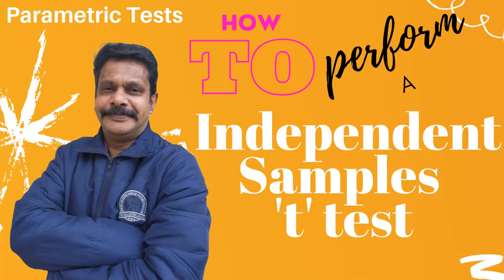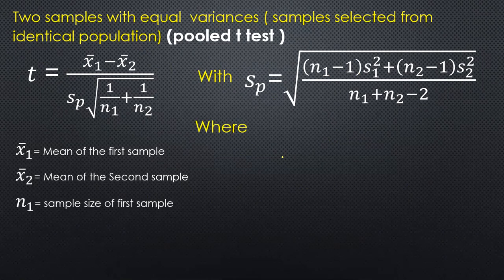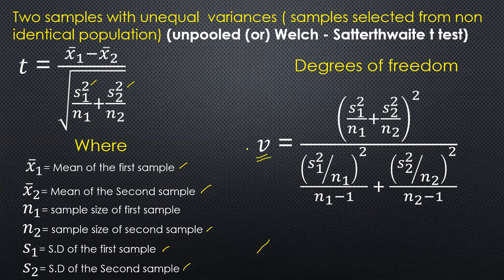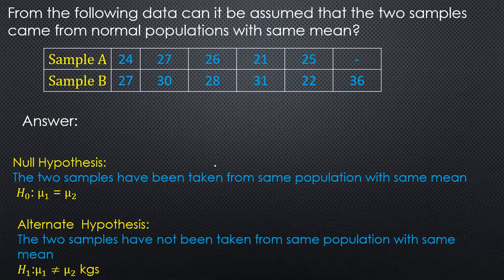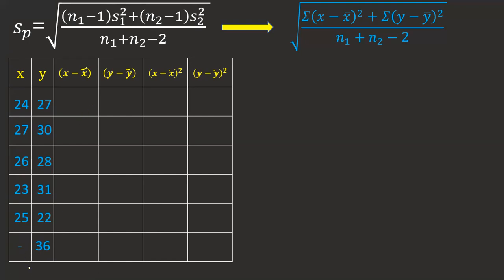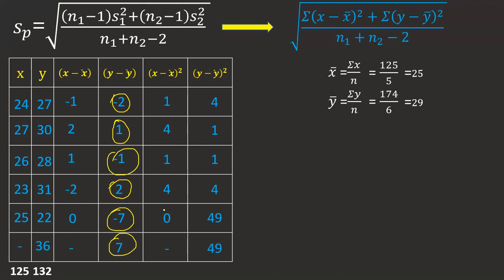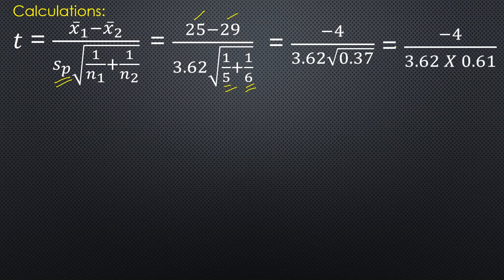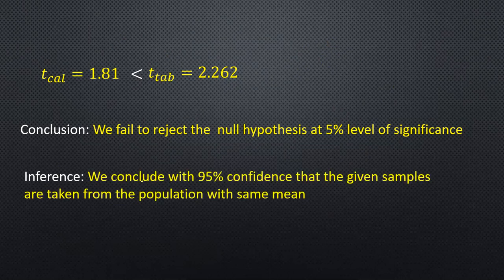Pooled t test| How to calculate independent sample t test ( two samples t test | Parametric tests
This video explains about Parametric tests. How to calculate two sample t test (independent samples t test).
How to calculate Student's t test for comparing two independent  sample means (pooled t test)